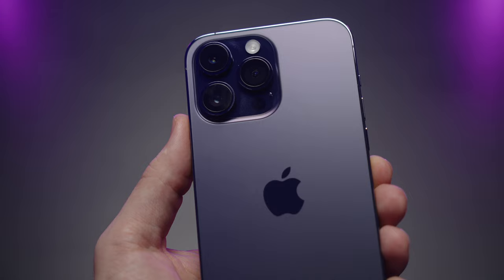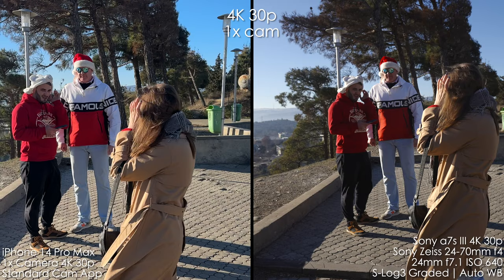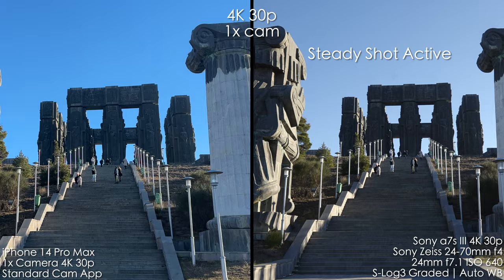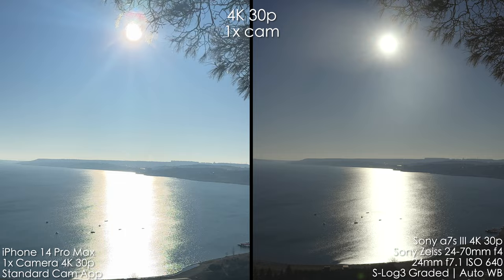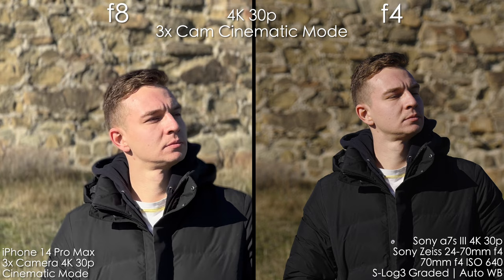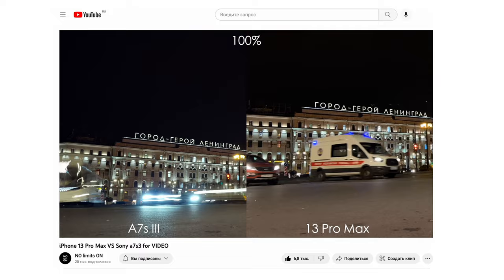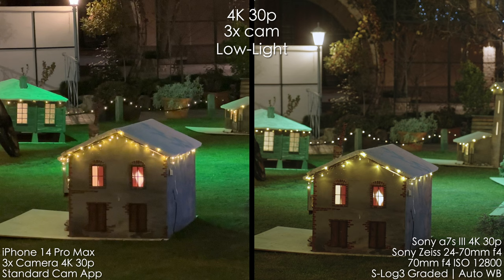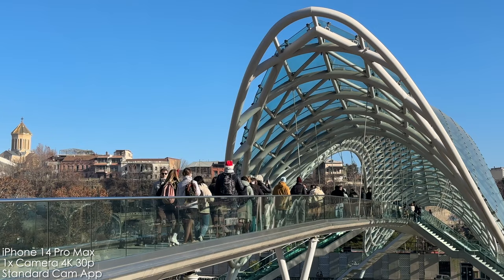iPhone 14 Pro Max VS Sony a7s3 for VIDEO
iPhone 14 Pro Max vs Sony a7s3 professional camera video comparison in 4K with Sample Footage

iPhone 14 Pro Max got major camera upgrades this year like 2x camera, new bigger 48MP sensor on the main camera, Action mode for outstanding stabilization, 4K Cinematic mode and more and the Sony a7s III is still one of the best video-centric cameras on the market.
I made an in-depth comparison of iPhone 14 Pro Max and Sony a7s III in terms of video in many different aspects and conditions: image quality with all camera modules of iPhone 14 pro max, lowlight, dynamic range, microphone quality, stabilization both in regular mode and Action mode vs Catalyst Browse Sony software, 4K cinematic mode, macro, slow-motion and more. Can iPhone 14 Pro Max compete with one of the most powerful cameras for video - Sony a7s III? Enjoy watching - iPhone 14 Pro Max video camera review and comparison vs Sony a7s3.

00:00 - iPhone 14 Pro Max vs Sony a7s III for video
01:01 - 1x Camera 4K 30p vs Mirrorless Camera
02:07 - Ultra-wide camera 0.5x comparison
02:49 - 3x camera vs Pro Camera comparison
03:16 - Screen brightness comparison
03:32 - Video stabilization vs Steady Shot Active and OSS
04:00 - Action mode video stabilization vs Catalyst Browse
04:41 - Dynamic Range Comparison vs S-Log3
05:40 - 4K 60p comparison with all cameras
06:40 - Cinematic mode 4K vs Sony a7s III
08:34 - Slow-Motion, Time-Lapse and Macro
09:32 - Audio Comparison
09:56 - Low-light video comparison 1x and 2x camera
10:42 - Low-light video comparison 3x and 0.5x camera
11:56 - Conclusion - can iPhone 14 Pro Max compete with Sony a7s III?